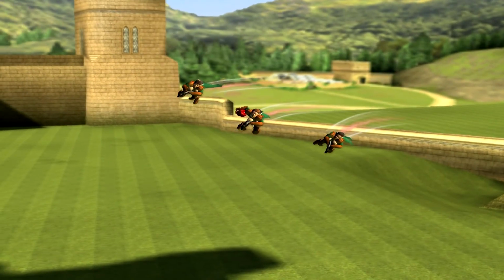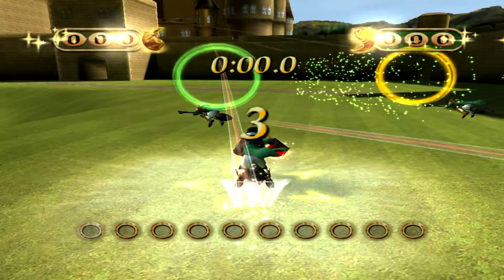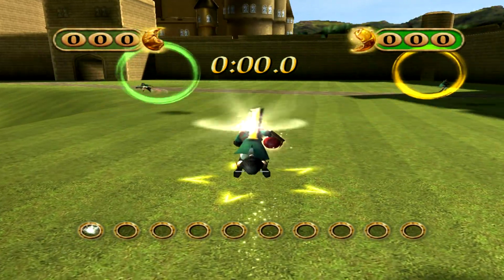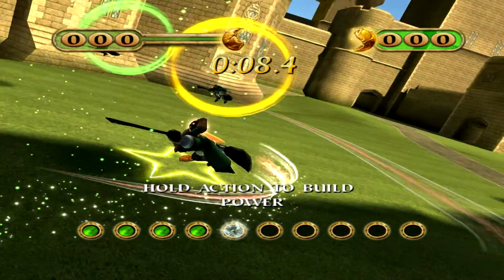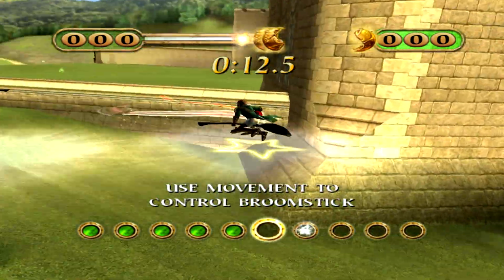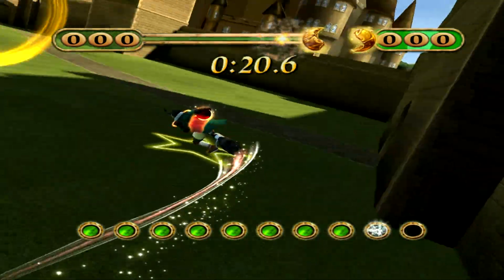Harry Potter Quidditch World Cup (IV) - H - Challenge #1 - Passing (Slytherin)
Continuing with Hogwarts!

Choosing the Slytherin Quidditch Team (Draco Malfoy, Kevin Bletchley, Lucian Bole, Peregrine Derrick, Marcus Flint, Graham Montague and Adrian Pucey)

House Challenge with Marcus Flint (Slytherin Captain + Slytherin Chaser)

Learn how to pass the Quaffle. While the magical rings floating between your Chasers are green, pass the Quaffle through them. If you miss a ring, or the Quaffle passes through one whilst it's yellow, you'll incur a time penalty

Team Record + House Record + School Record